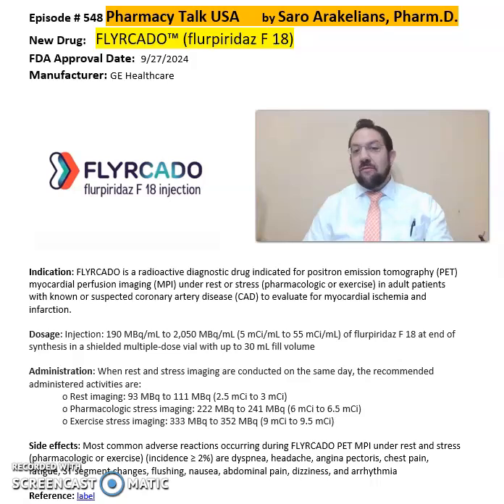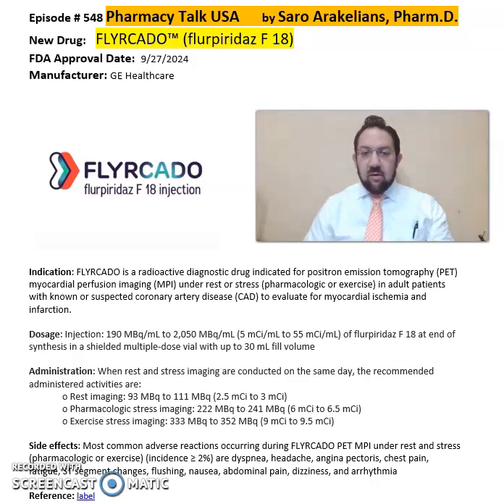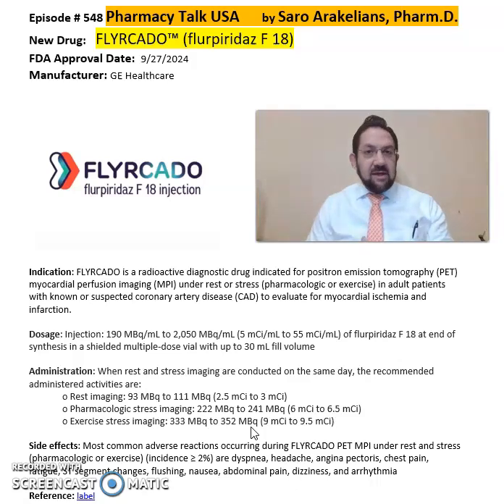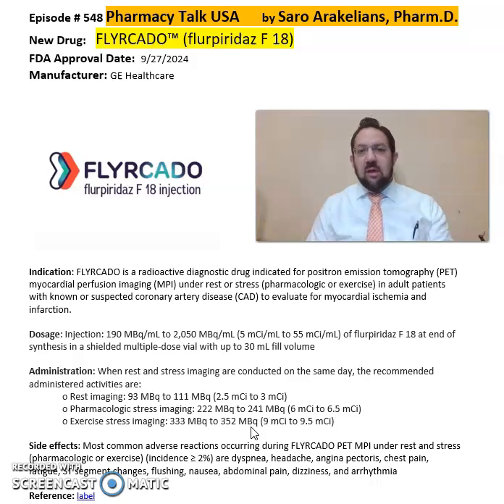FLYRCADO™ (flurpiridaz F 18)- radioactive diagnostic drug